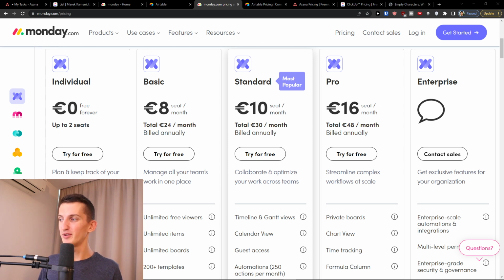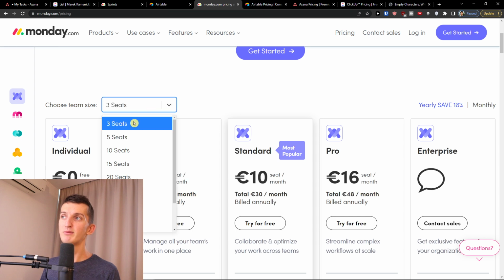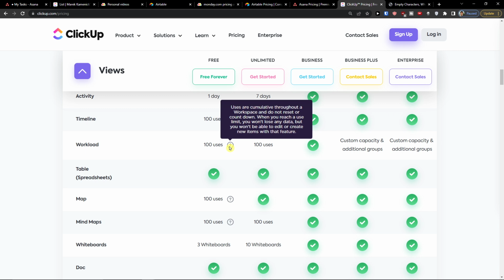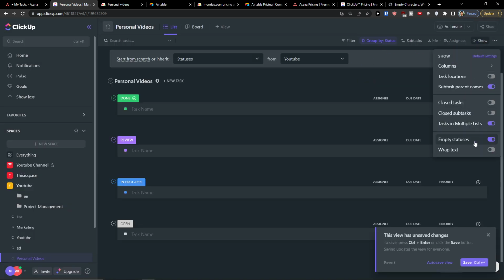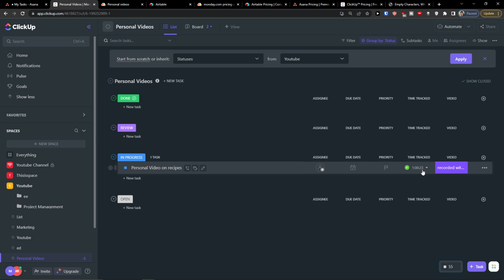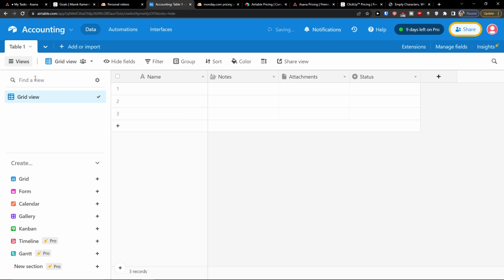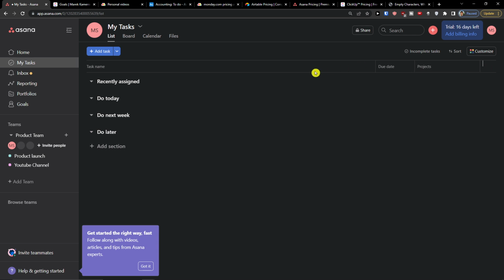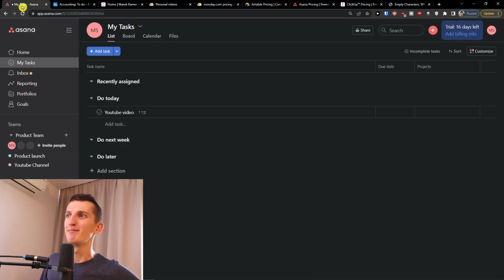Best FREE Project Management Software in 2022 | Monday.com vs Clickup vs Asana vs Airtable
Intro
0:00 Monday.com
6:30 Clickup
15:50 Airtable
21:40 Asana
24:00 Summary

In this video you will find out Best Project Management Software in 2022

GET AMAZING FREE Tools For Your Youtube Channel To Get More Views:
Tubebuddy (For GROWTH on Youtube):